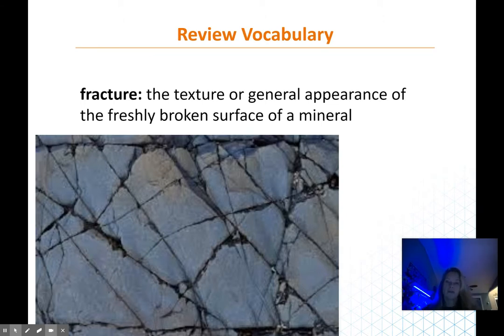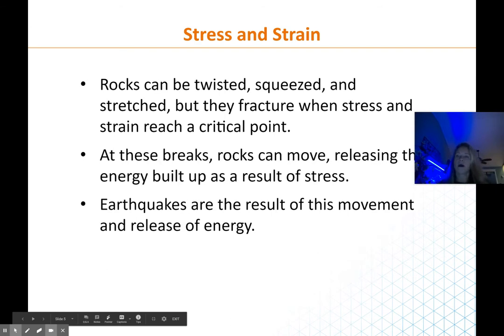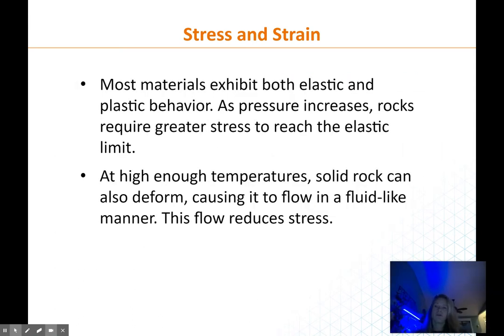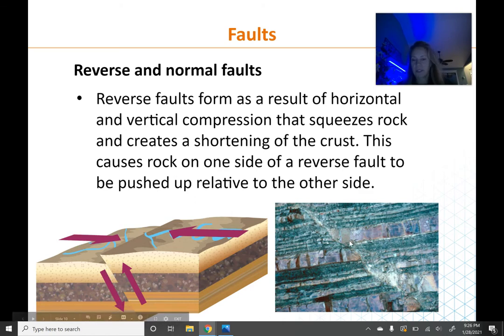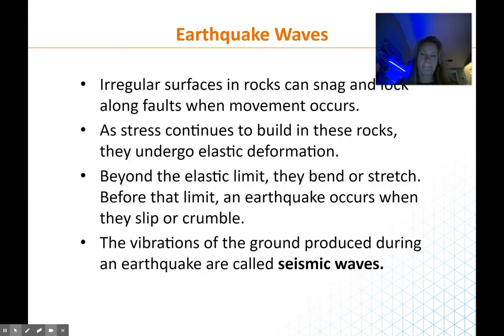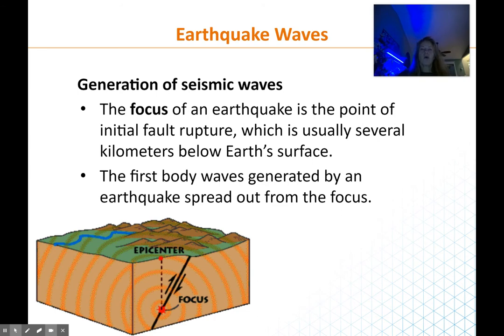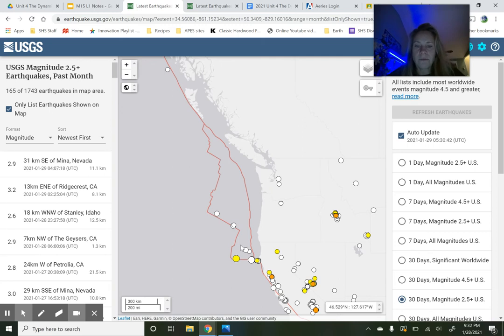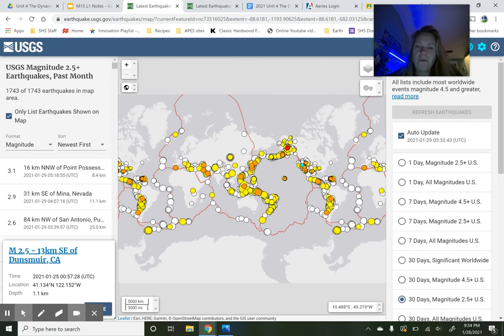Module 15 Lesson 1 Forces Within Earth